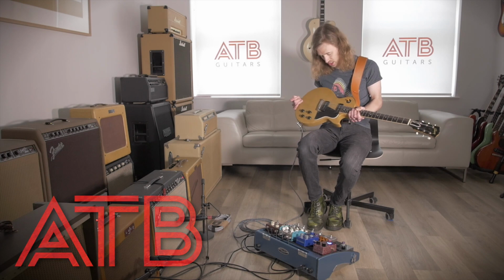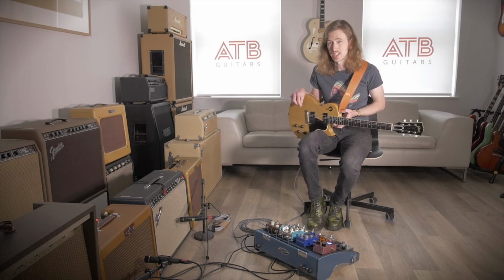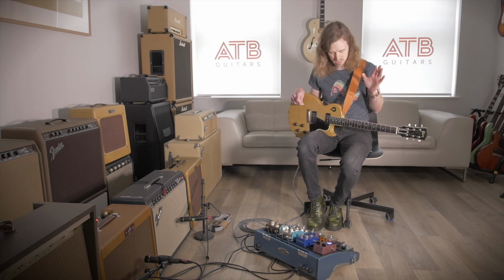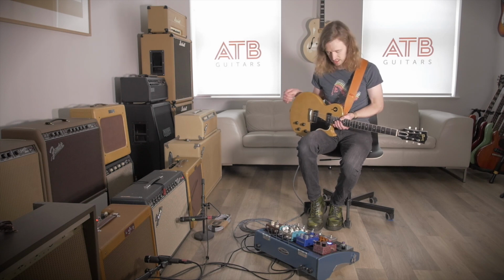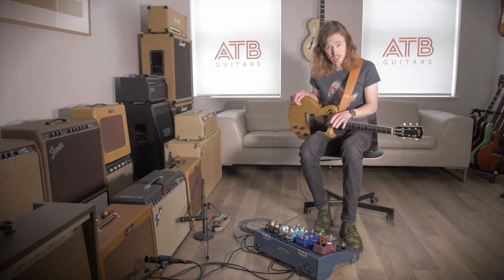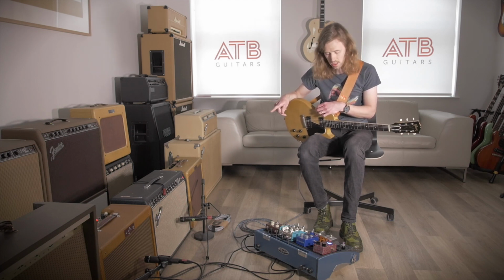ATB Guitars | 1956 Gibson Les Paul Special in TV Yellow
1956 Gibson Les Paul Special in TV Yellow, played by ATB's own Dafydd Owens...

Signal Chain: Lazy J10 and a Deluxe Reverb. Both miced with a single SM57, into a Focusrite 18i20 and into Logic.

Follow Dafydd on Instagram @dafyddowensguitar